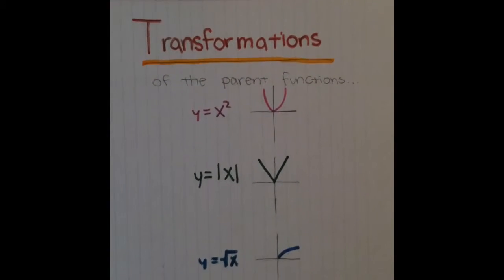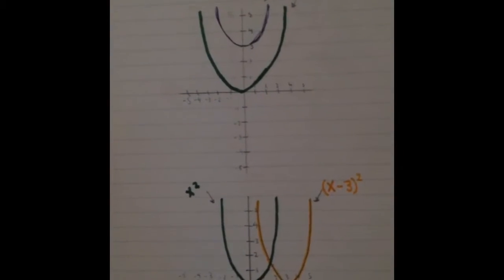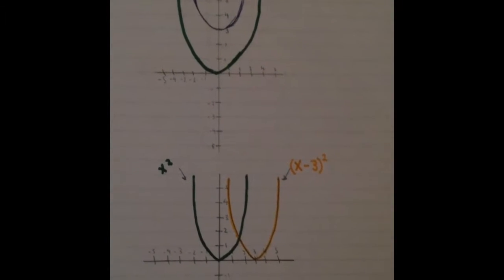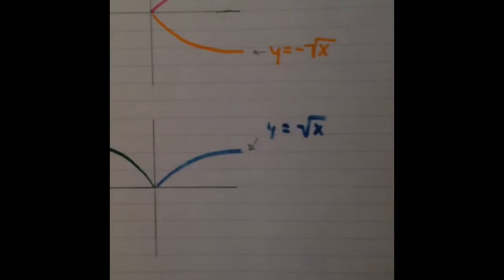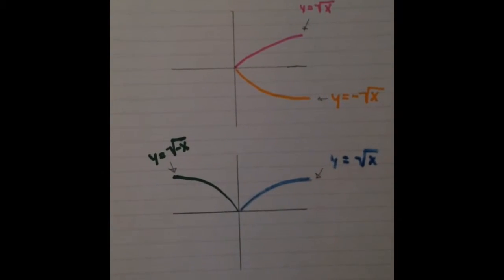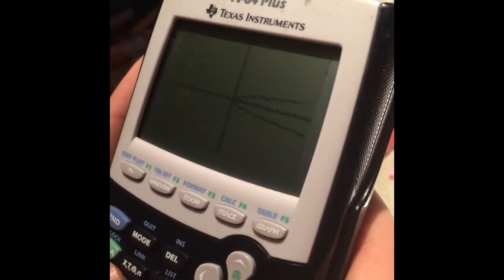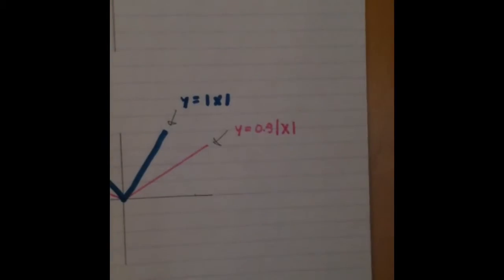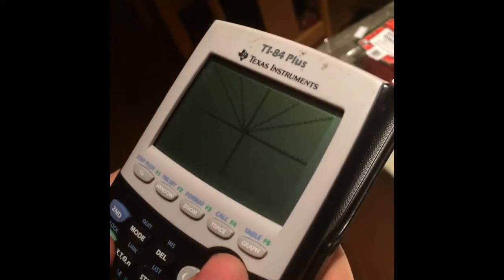Math project - transformations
Matthew and jesse's math project